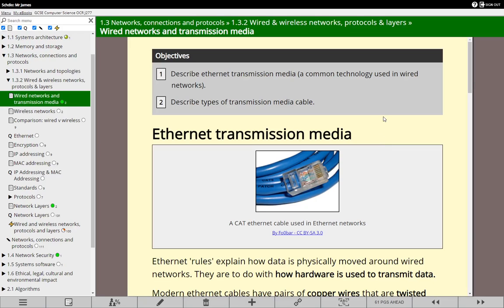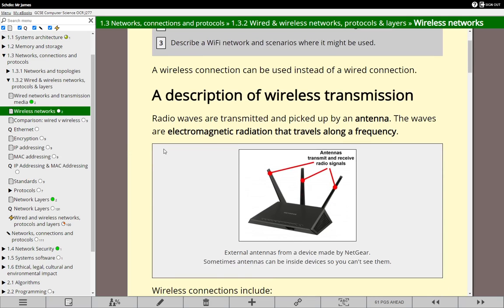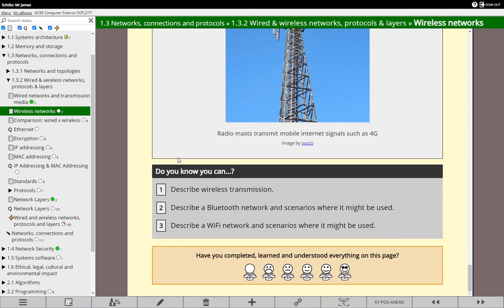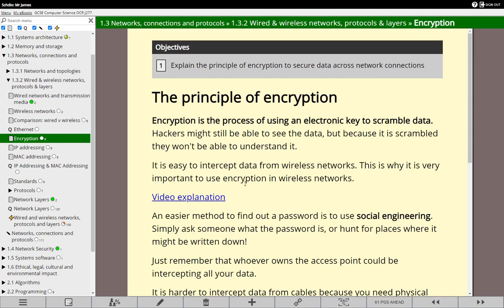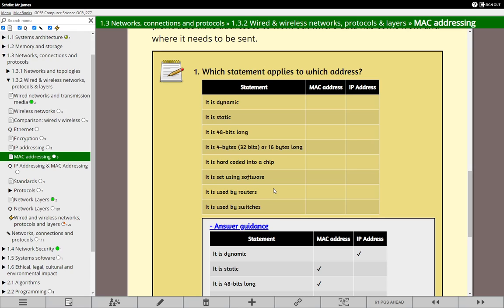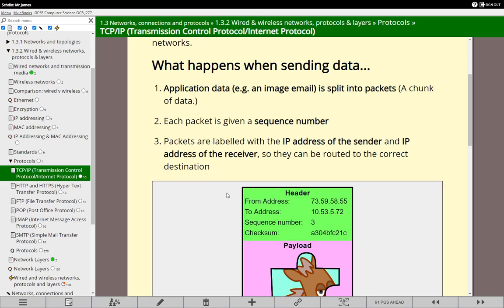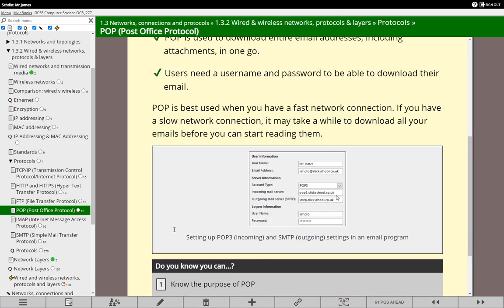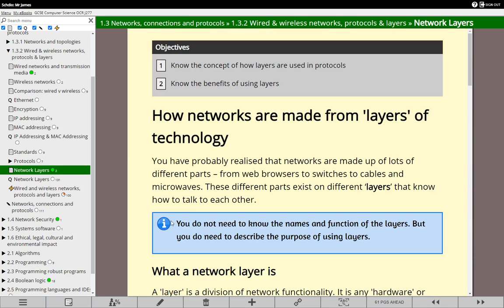OCR GCSE Computer Science J277 1 3 2 Wired and wireless networks, protocols and layers